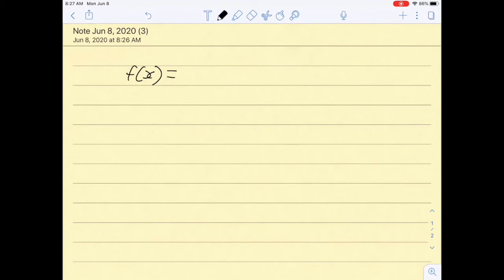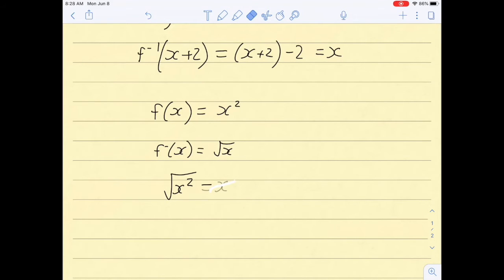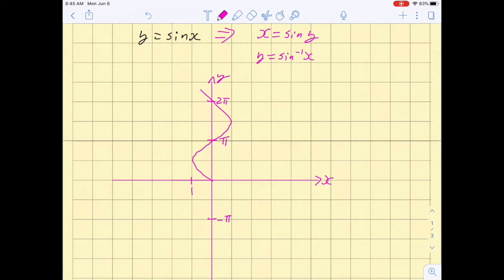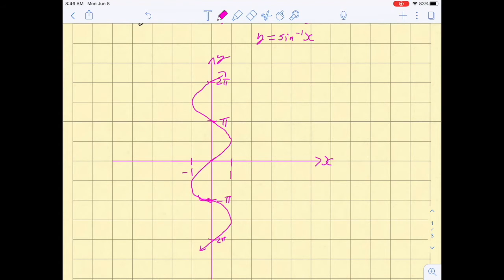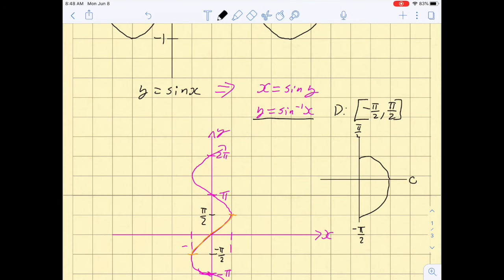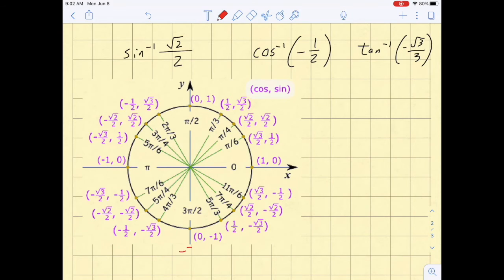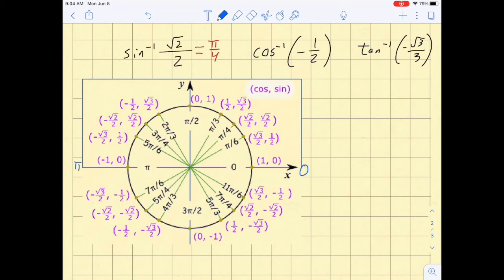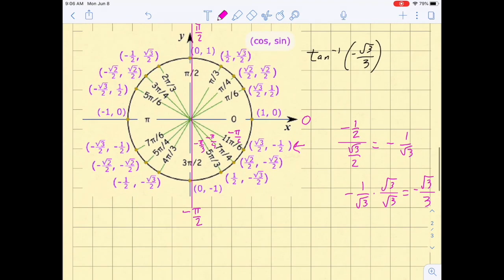Domain and range of Inverse Trig functions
Welcome to “The Tutor King” channel! In this video titled “Domain and Range of Inverse Trig Functions,” we dive into the fascinating world of inverse trigonometric functions. Join us as we explore the concepts of inverse trig functions and their applications, backed by graphical examples that illustrate their behavior. We take a closer look at the domain and range of these functions, providing clear explanations and insights. Moreover, we apply the unit circle to help solidify your understanding of these fundamental concepts. Get ready to enhance your knowledge of trigonometry with engaging visuals and step-by-step explanations!